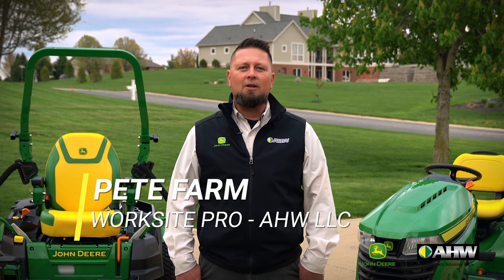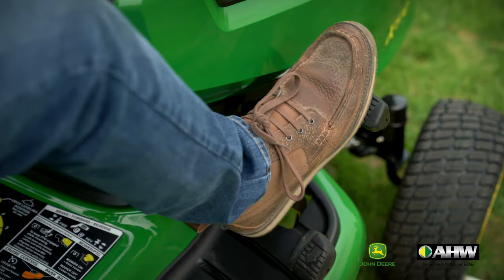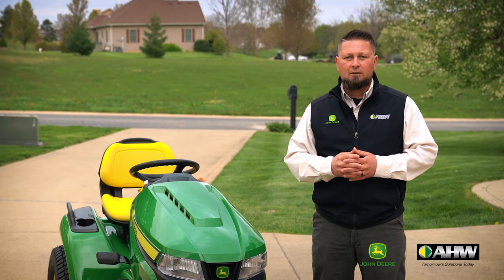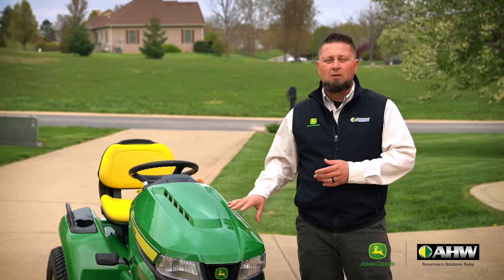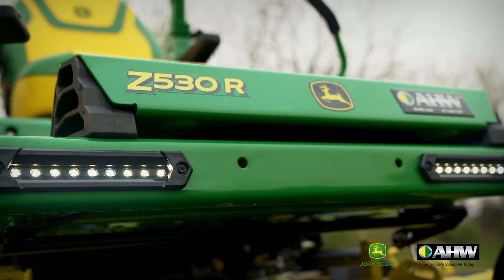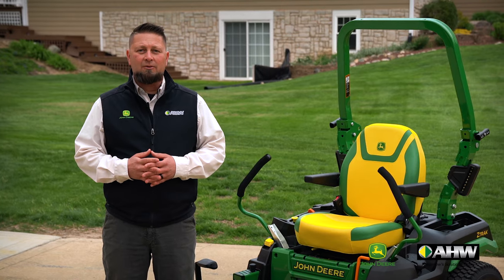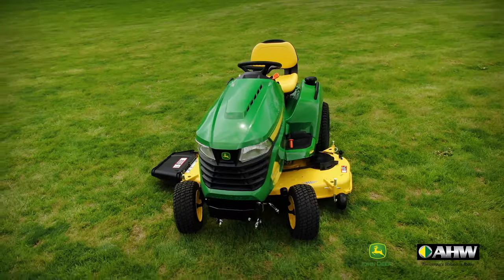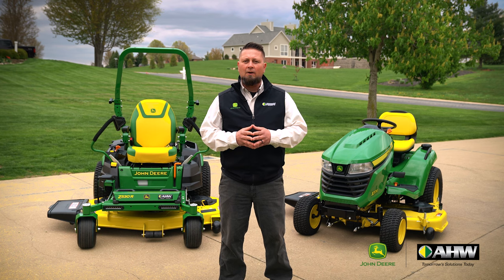Should I Buy a Zero Turn or Lawn Tractor?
AHW's Pete Farm gives you the complete pros and cons list of whether you should buy a zero-turn lawn mower or a lawn tractor.

The mower's Pete talks about in this video include the John Deere Z530R Zero-Turn, and the John Deere X570 Lawn Tractor.

AHW LLC is dedicated to getting you set up with the perfect piece of equipment to get the job done!

AHW - Always Here When There's Work to be Done!